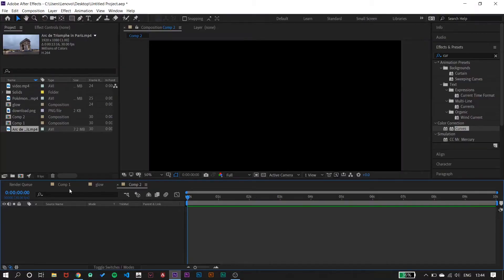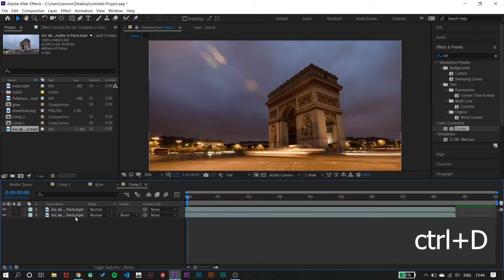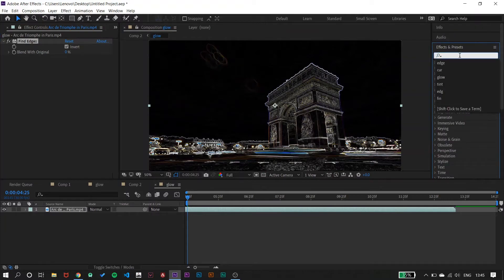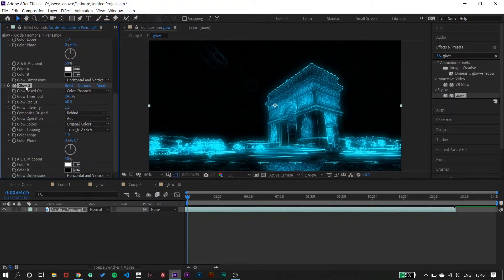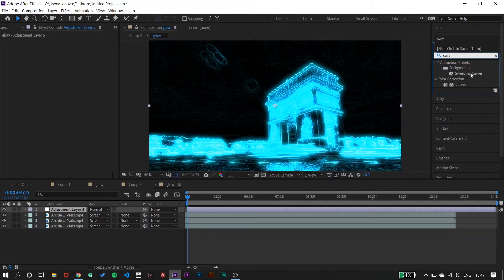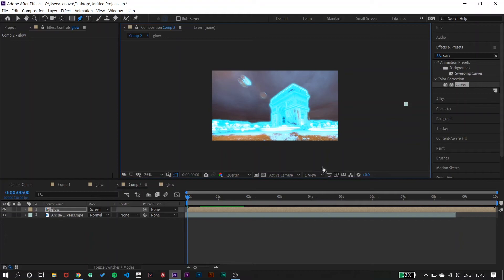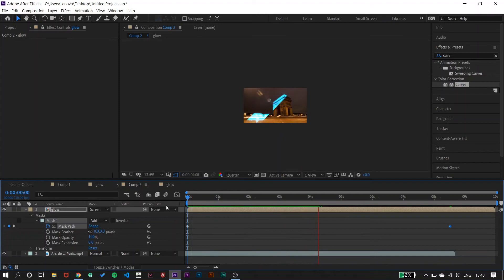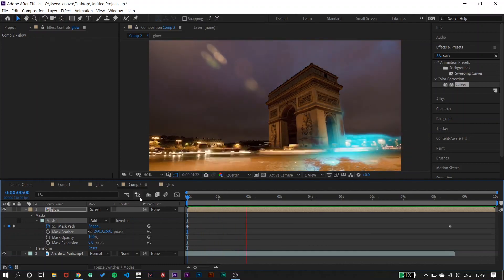HOLLYWOOD SCAN EFFECT | AFTER EFFECTS Tutorial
Hello ,
My name is Akash Malhotra
I m in love with Motion graphics and passionate about Learning all Adobe Products in General .
Now , from now onwards i will be teaching you guys things with my touch and my creativity into it.
And be sure!